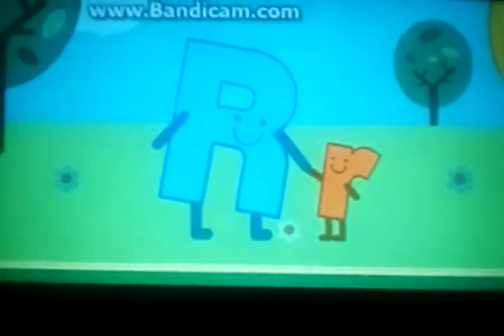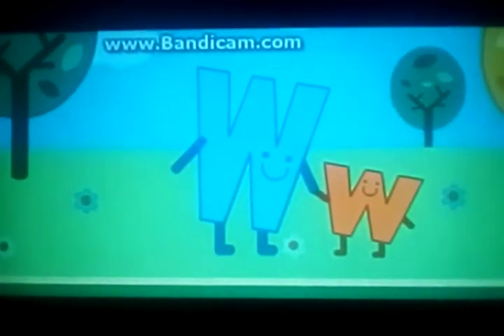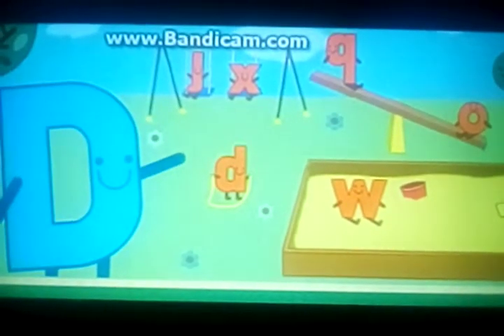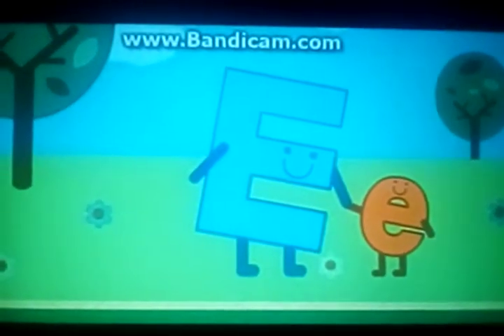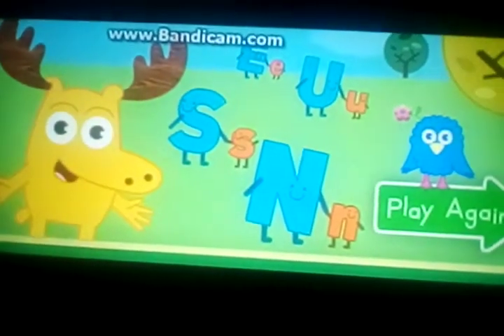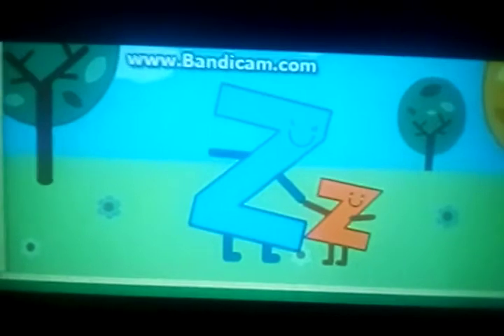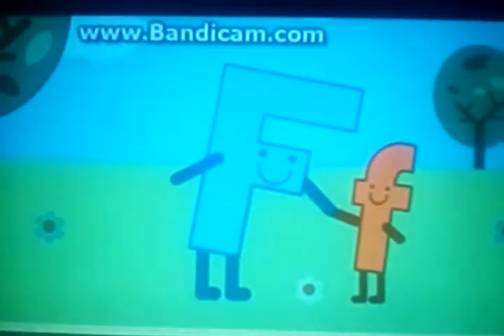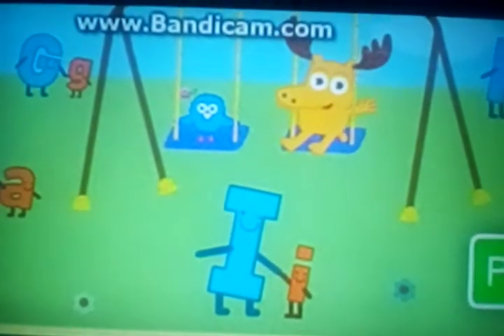Nick Jr Letter Playground Game for Kids. Moose and Zee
Ethan Thomas